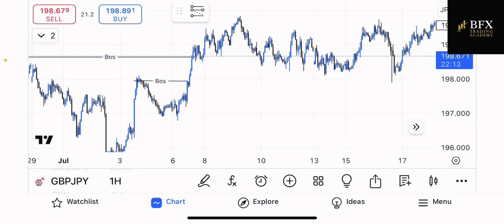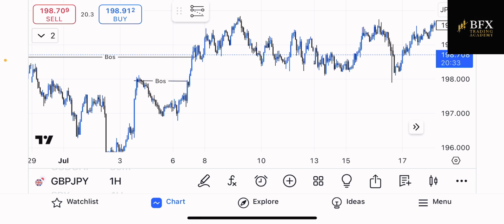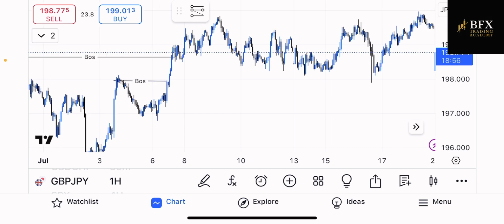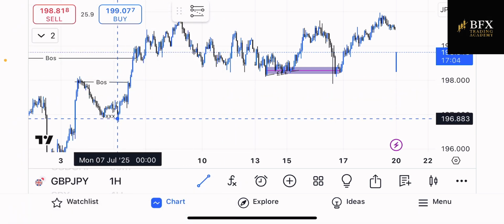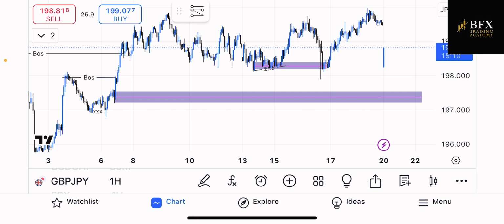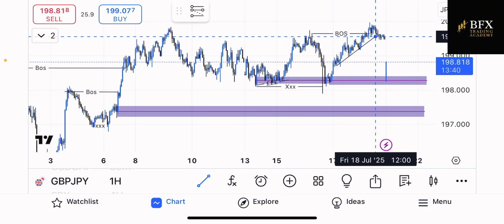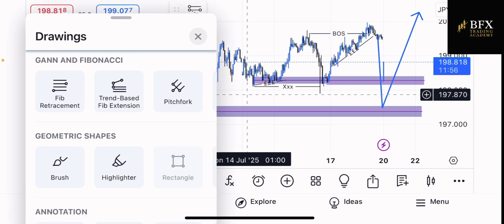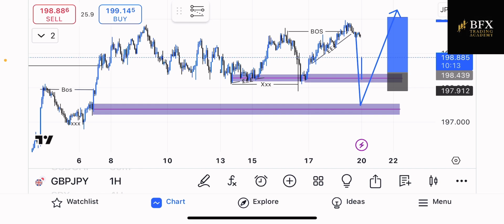(FULL VIDEO)3 CRITERIA You MUST Follow in Structural SMC | Forex Masterclass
📌 Welcome to BFX Trading Academy!

In this video, I reveal the **3 key criteria every trader must understand** when applying Structure SMC (Smart Money Concepts). These principles will change how you see price action and help you enter with precision.

🔍 What You'll Learn:
1️⃣ Break of Structure (BOS)
2️⃣ Liquidity Grabs
3️⃣ Mitigation Blocks

💡 Learn how to enter after structure confirms, when liquidity is swept, and price returns to premium zones.

📈 Real chart examples included!

📲 Follow for more daily insights:
- YouTube Shorts: @BFXTradingAcademy

🔥 Join the movement. Trade Smart. Trade BFX.